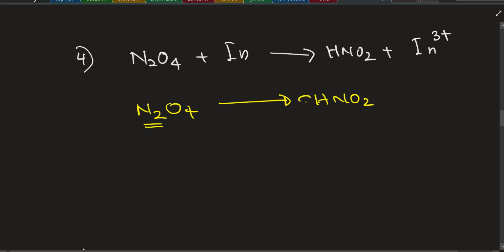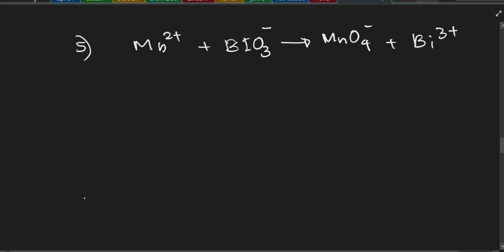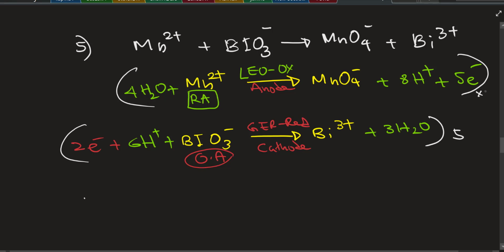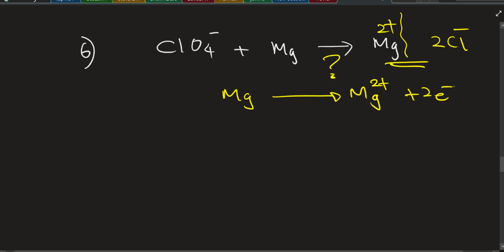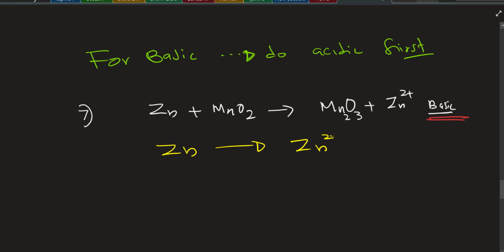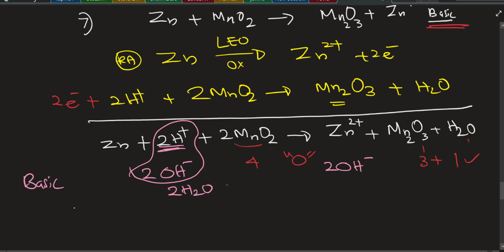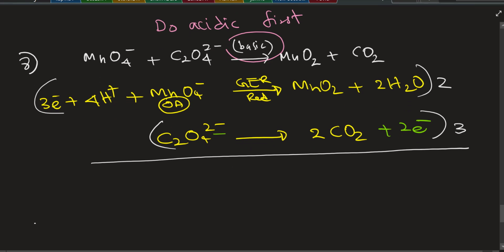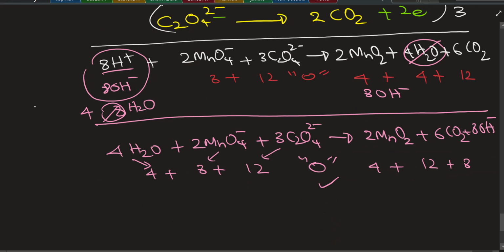Balancing equations easy method 2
Balancing equations easy method 1

Electron flow
Metals vs Non-metals
Reduction vs Oxidation
Redox reactions, Cell note
DC current, Electrochemical cells
Half cells, cell and  Ecell diagrams
Standard Redox Potentials, Calculations

Coordinator: Ms. Prableen Sandhu and Srinjoy Ray, Presenter Dr. jay Herath